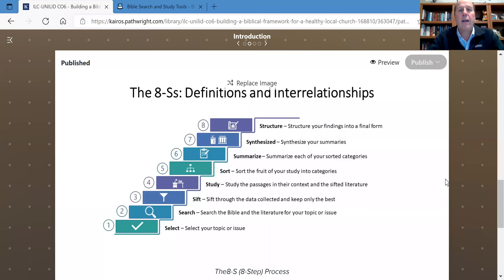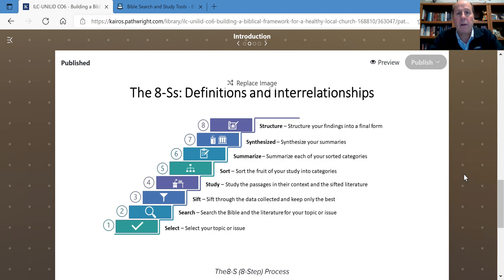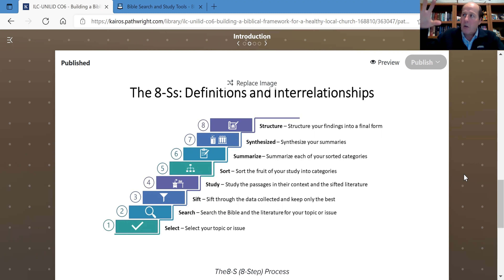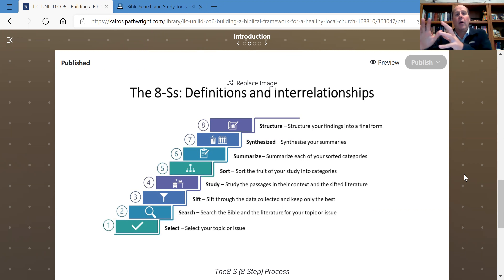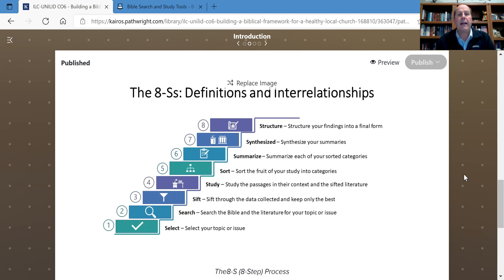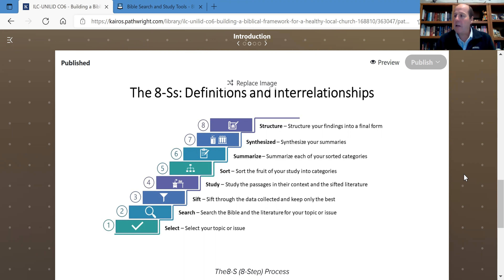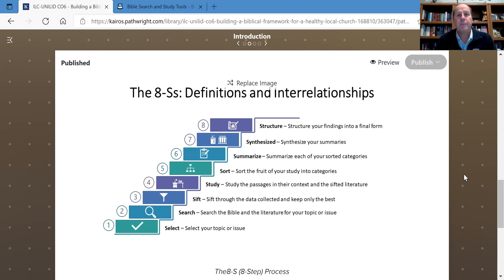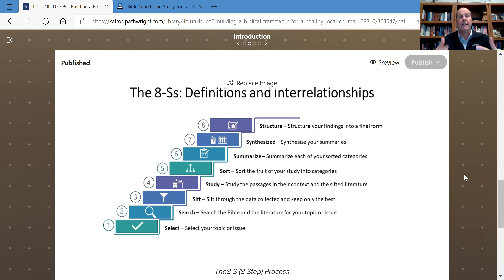02 C06 LE8 Video 2 Introduction What Is the 8 Step Process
In this video, we will look at the 8-Step process. We will answer what it is and how to use it. The 8-Step process will allow you to go from the biblical text to allowing you to formulate a biblical framework that will become the basis for an assessment tool, which you will use to evaluate the health of your local church.